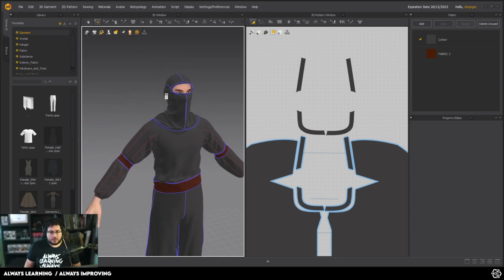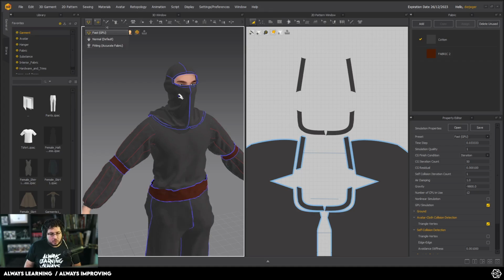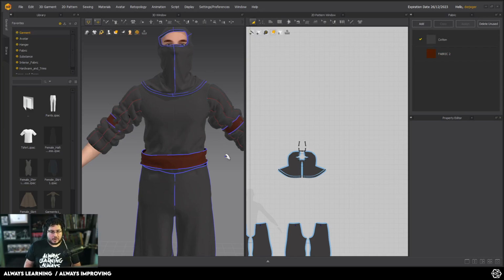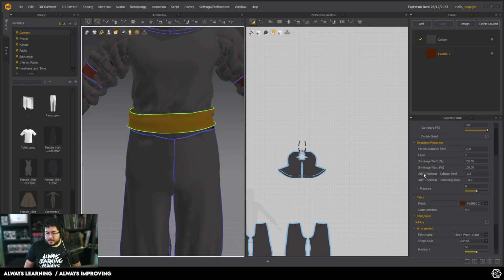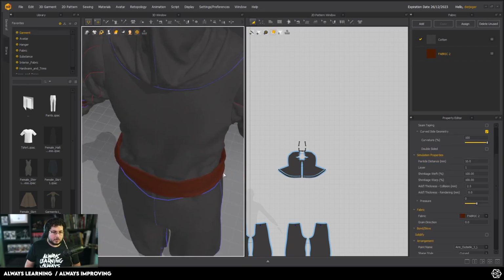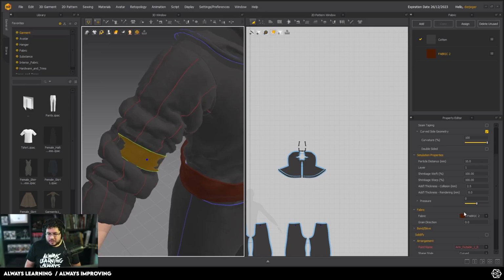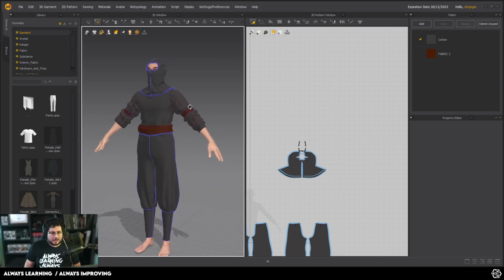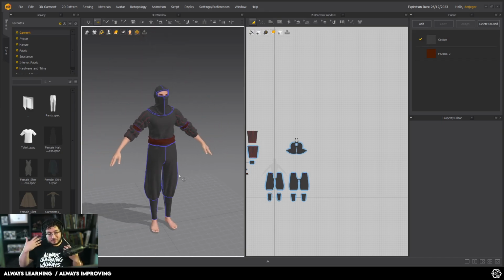MDIN 12 Thickness